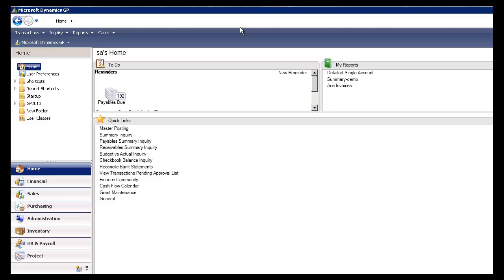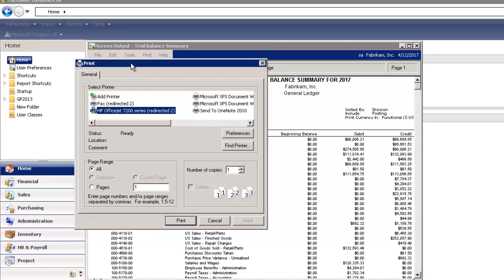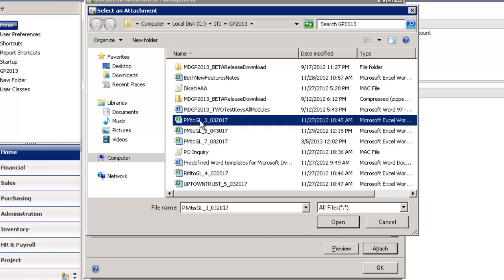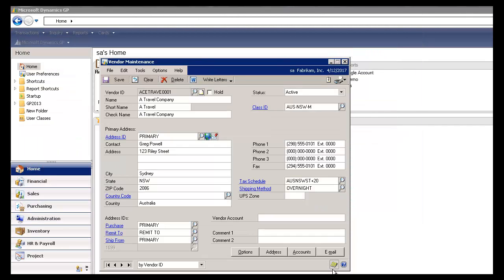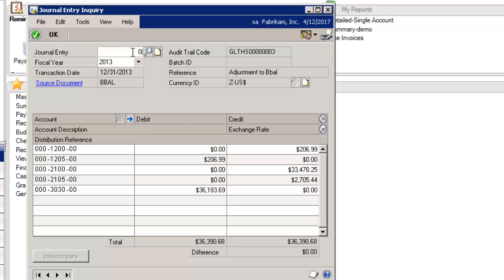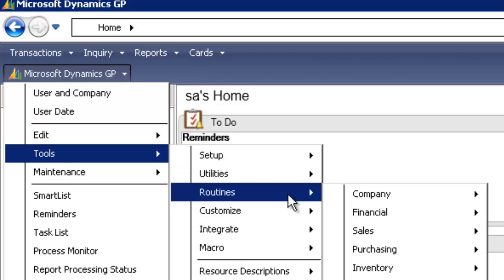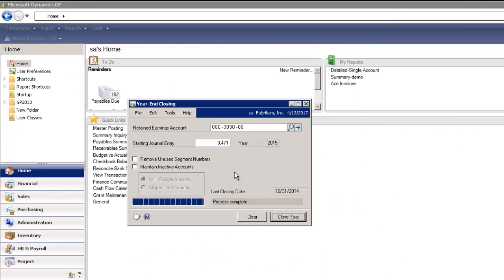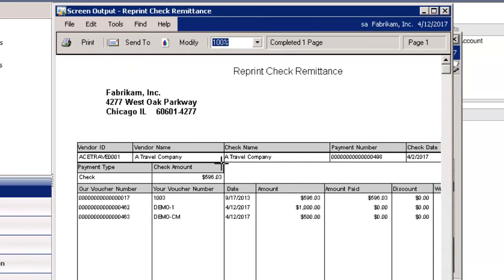5 New Features in Dynamics GP 2013 Every User Should Know About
For more information on Dynamics GP 2013, Microsoft Dynamics GP 2013, the latest version of Microsoft's popular accounting/ERP software brings with it a lot of new features that help make the user's life a little easier.  This video demonstrates five of our expert consultants' favorite new features in Dynamics GP 2013.  The first feature that's covered is the ability to choose the printer you'd like to print a report to at the time of print.  You no longer have to adjust your default printer settings each time you want to print to a new printer.    Next, we move on to document attach.  This allows you to save various documents in a GP specific folder on your computer and attach them to GP, so that relevant information is easily accessible from within the system.  The third feature that's discussed in this video is the general ledger journal entry inquiry window. With GP 2013 you are no longer locked in to only being able to lookup journal entries for the current year.  A new fiscal year selection dropdown menu makes it easy to look up any journal entry, even those associated with past and future years. Then, we cover the new progress bar added to the year-end closing window. With previous versions of Dynamics GP it was difficult to tell exactly where your system was in the lengthy year end close process.  But, with Dynamics GP 2013 Microsoft has added a progress bar to the year-end close window that makes easy to follow along with the closing process.  Lastly, we show how to reprint check stubs.  In the past, if a vendor lost a check stub or had a question about a check remittance, Dynamics GP users were not able to print a new copy of it.  But, with GP 2013, there is a new button added to the vendor window that makes this a snap.